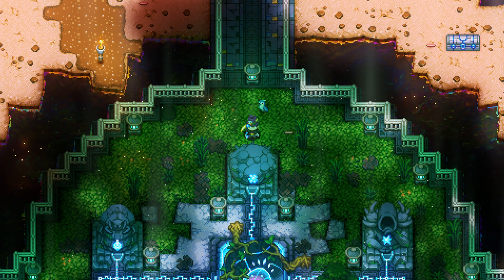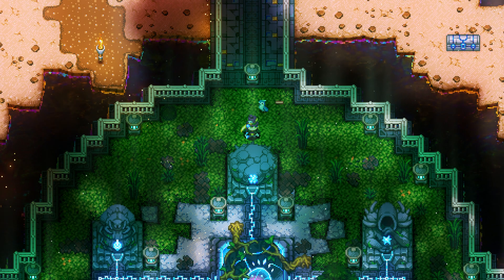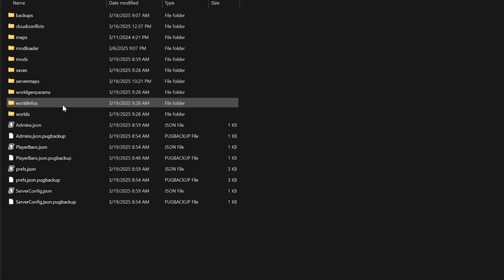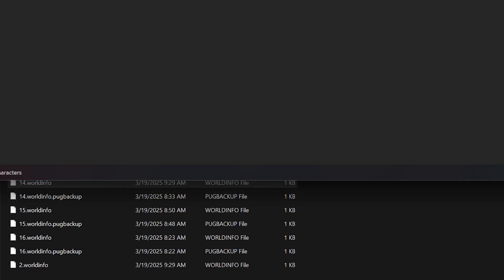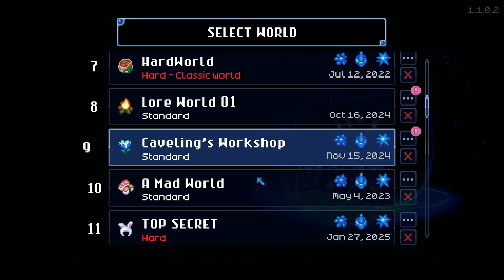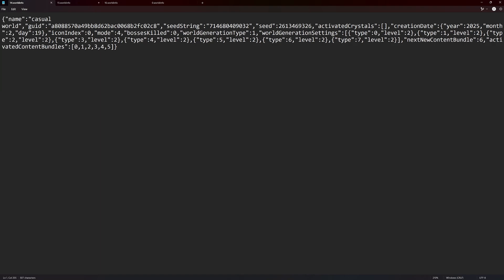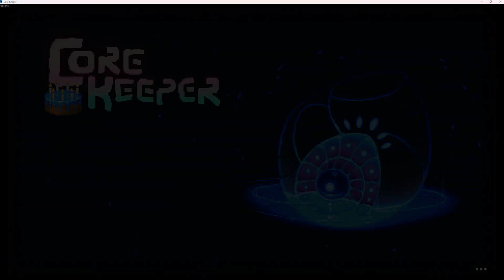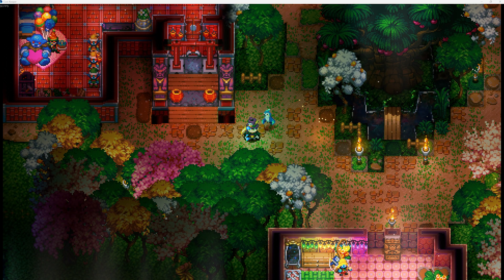Adjust World Type and Difficulty PC Only | Core Keeper 1.1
Ever want to change your world from standard to creative? Or Casual to Hard? Now you can!